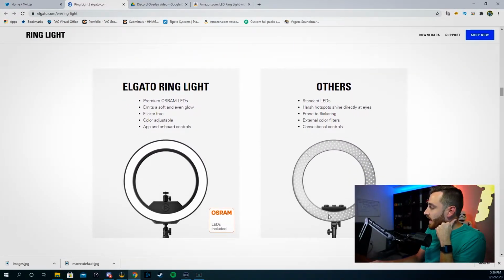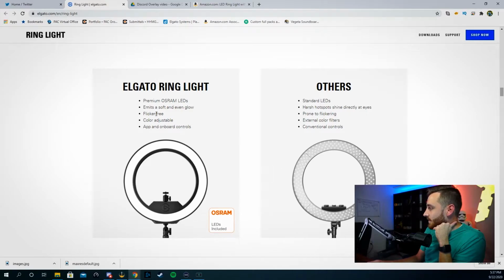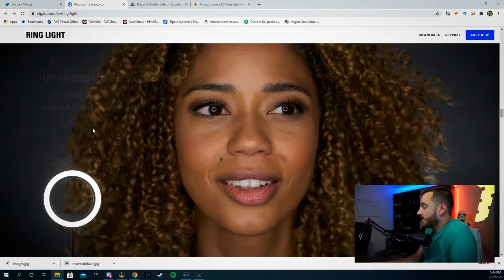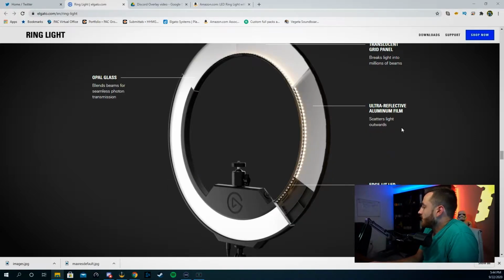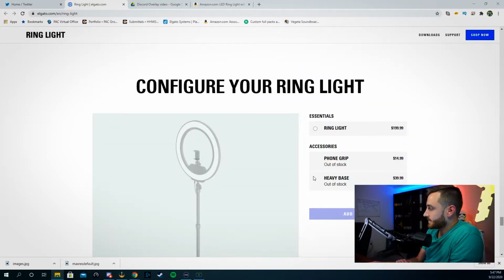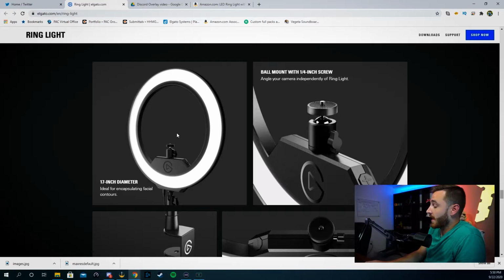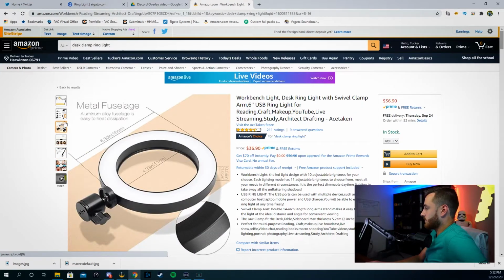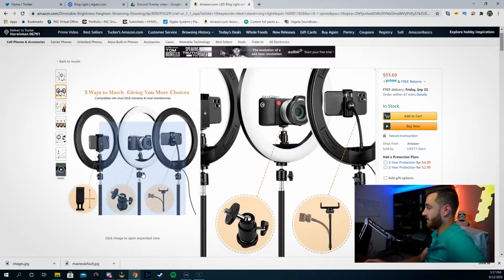Why You Should NOT Get The New Elgato Ring Light!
The new Elgato Ring Light: $200!? + $15 (phone grip) + $40 (heavy base)? Nah, hard pass.

STREAMBEATS by Harris Heller!!!

Description tags: mr tux,tux,starting from scratch,mrtux,twitch,streaming,stream,content,streaming setup,setup,lighting setup,lighting,elgato ring light,new elgato ring light,elgato,best ring light,ring light for streamers,elgato key light,ring light for beauty videos,neewer ring light,elgato key light unboxing,best ring light for youtube,elgato key light review,neewer ring light review,ring light review,best ring light for streaming,best ring light for video,how to